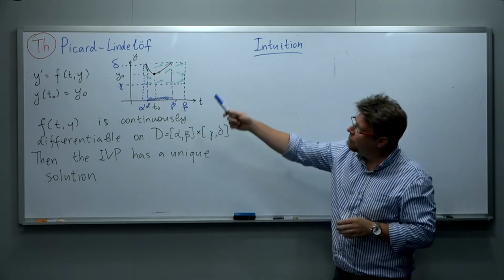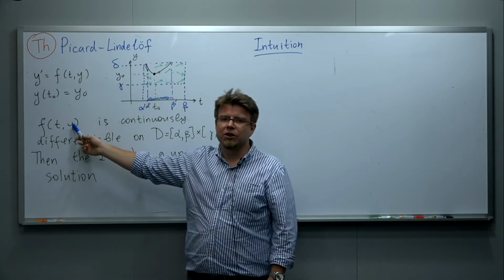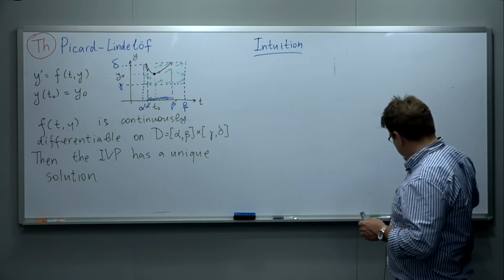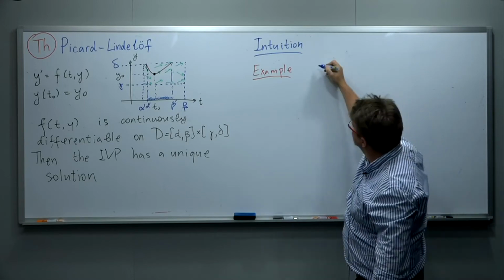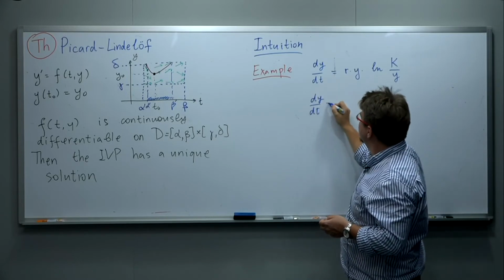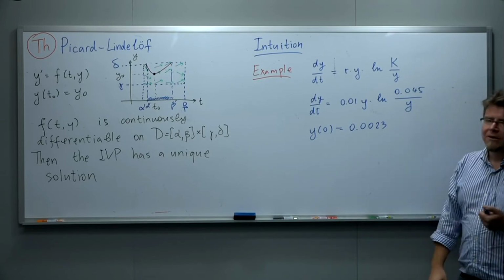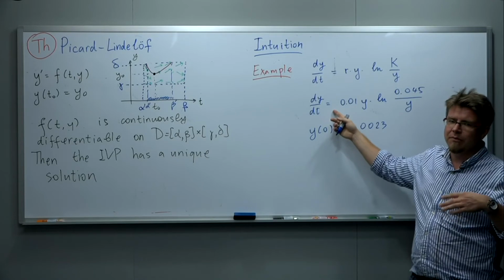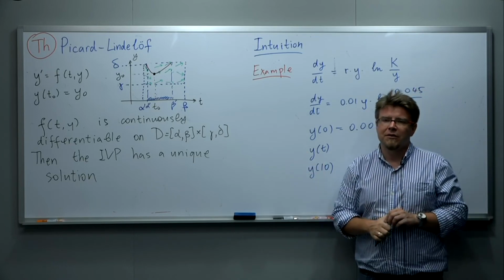rode week 04 part 102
Picard–Lindelöf theorem: practical intuition